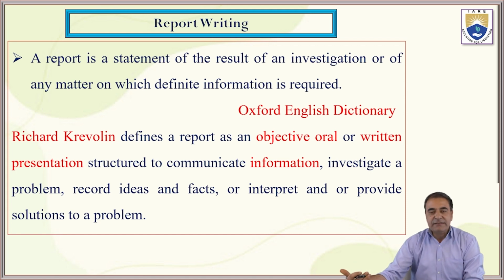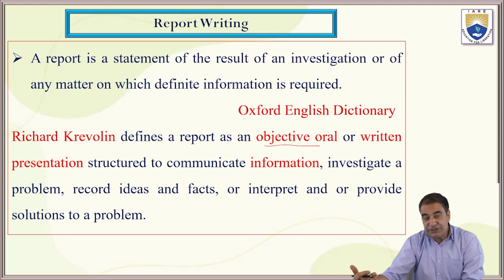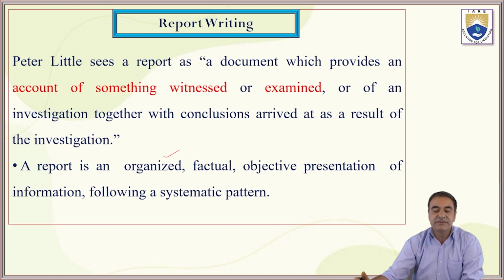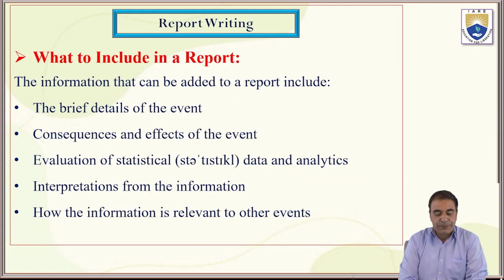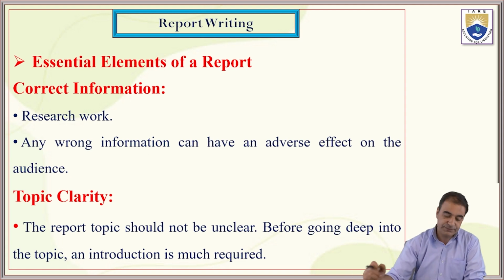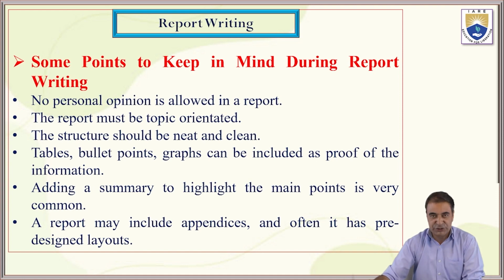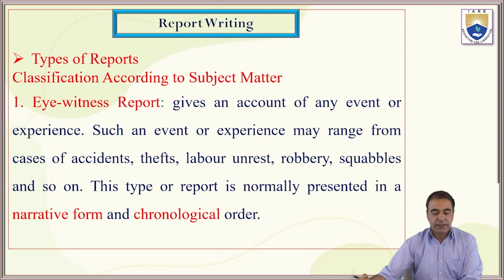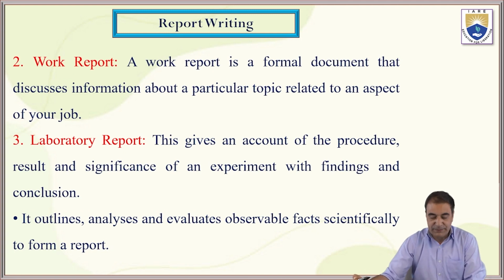Report Writing by Dr. Jan Mohmad Pandit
Report Writing by Dr. Jan Mohmad Pandit | IARE

Telangana, India.